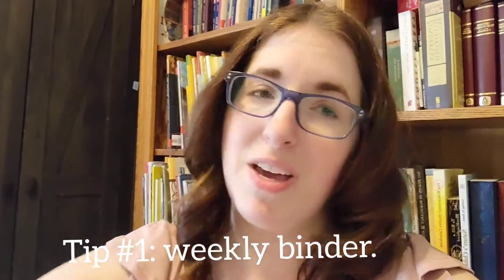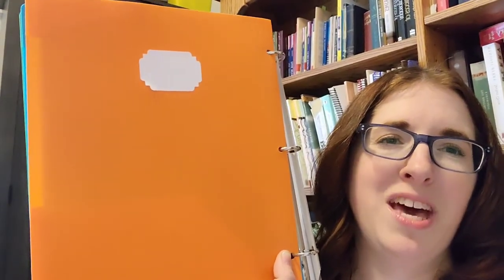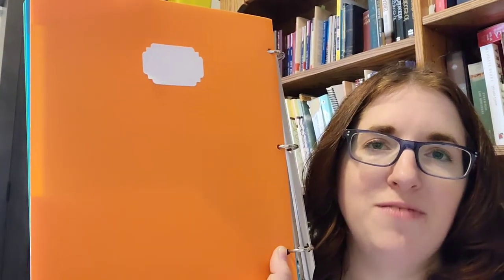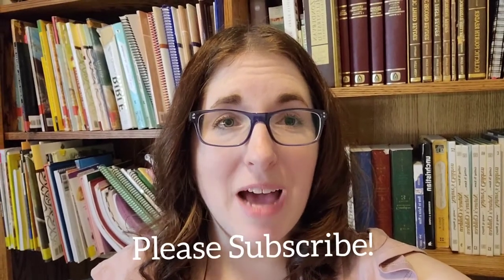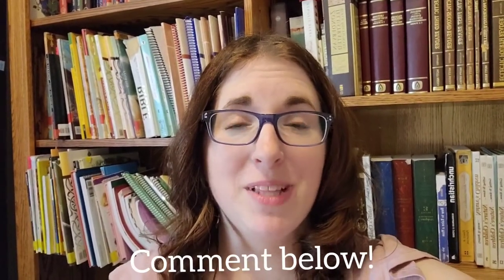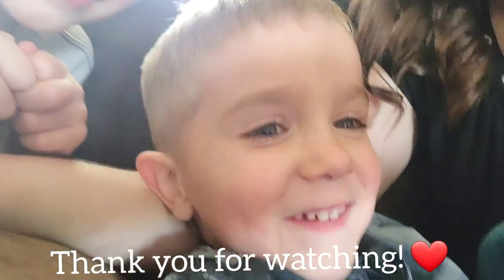Homeschooling Multiple Children with Memoria Press Chat!!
Hello Family!

Tips for homeschooling multiple children:

1. Weekly binders, with daily folders.

2. One enrichment for the whole family.

3. One Bible Study for the whole family.

4. Do a read aloud book with little kids before starting other subjects with bigger kids.

5. Give little kids an active to do.

6. Don't do all the weeks of reciting in one morning.

7. Use guides for some subjects as discussion questions when needed.

8. Enjoy teaching your kids!

Where we get our curriculum: memoriapress.com